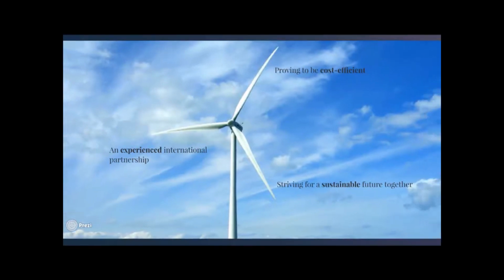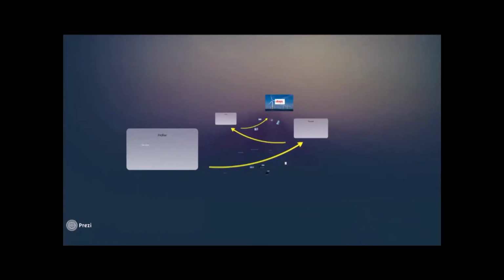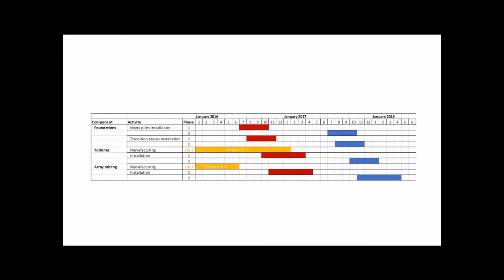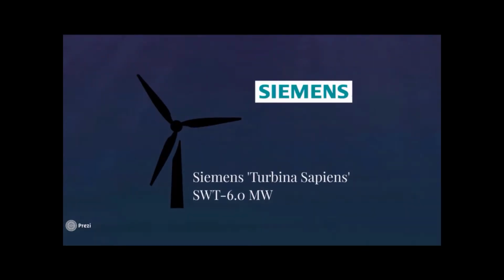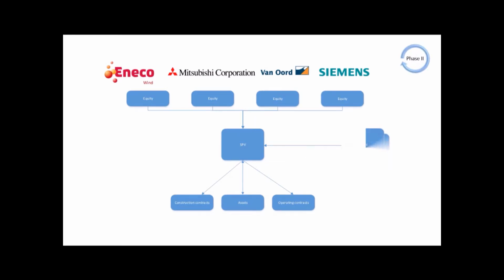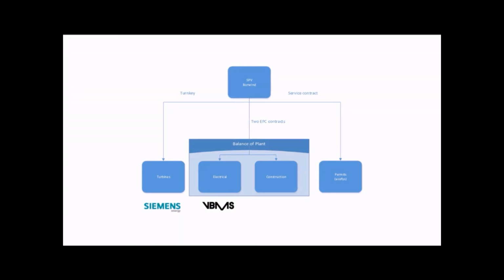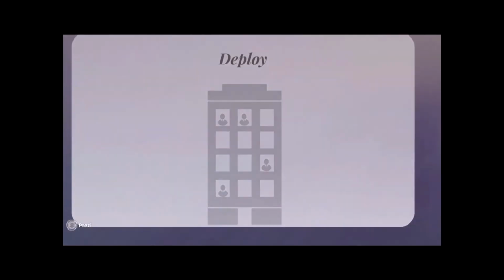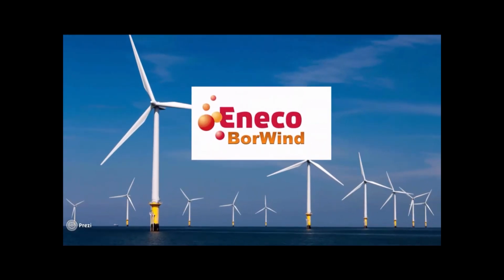Realisation of the fictitious Offshore wind farm: BorWind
TU Delft - System Engineering, Policy Analysis and Management

Jos van Beuningen
Berend Huisman
Max Knipschild
Jonne Kocken
Daan van Moorsel

Supervisors
Dr. M.L.C. de Bruijne
Dr.ir. L.J. de Vries

Contributors
L. Pulles - Senior Investment Advisor at Royal Royal Haskoningdhv
P. van Engers – Graduate student and intern at Royal Royal Haskoningdhv
G. van Kuik - Technical University of Delft, faculty Aerospace Engineering
J. Dekkers - Project Developer Offshore Wind